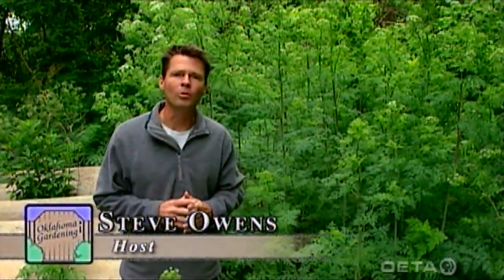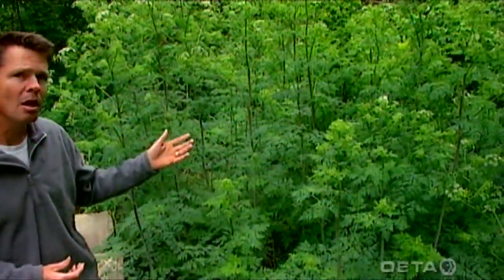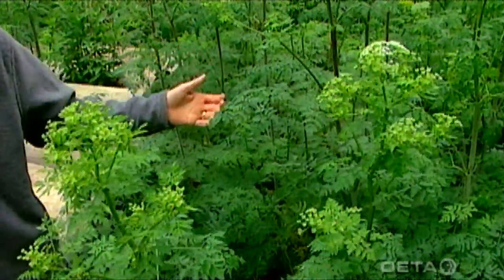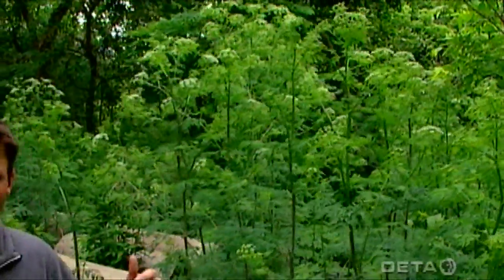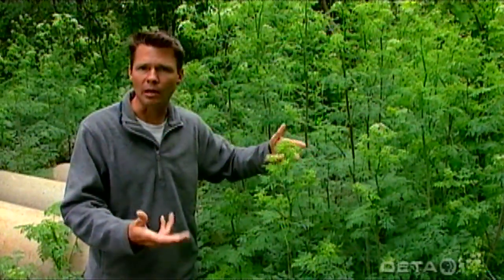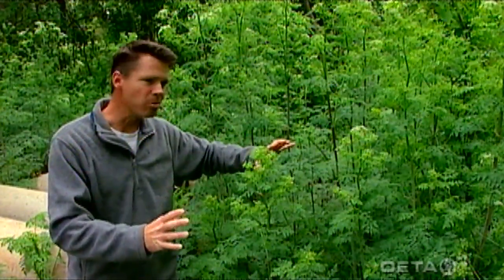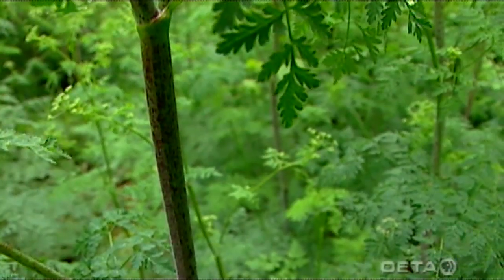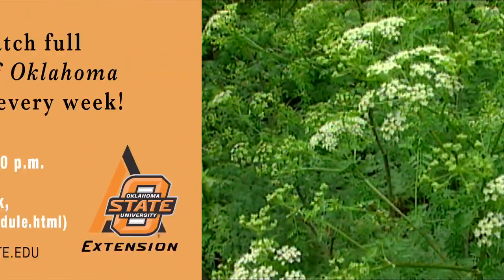Poison Hemlock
(6/03/06)-Host Steve Owens talks about a plant to be wary of but is often found in Oklahoma, Poison Hemlock. He discusses how to identify it and where to look out for this plant.